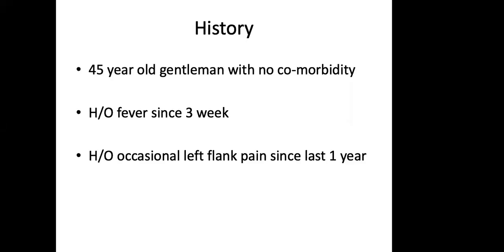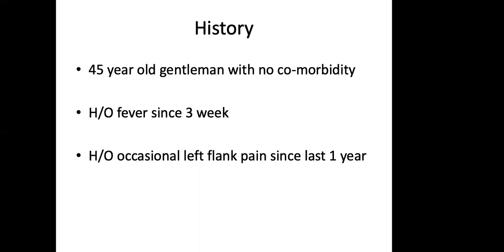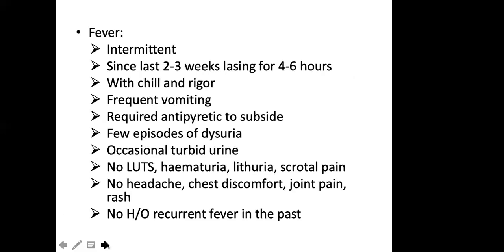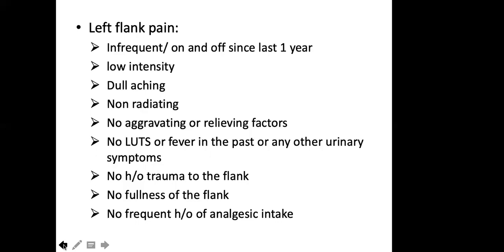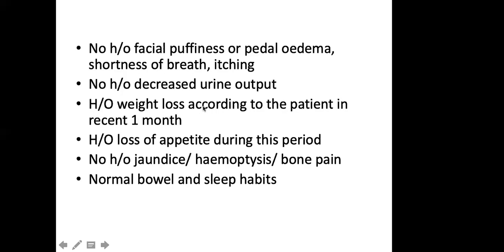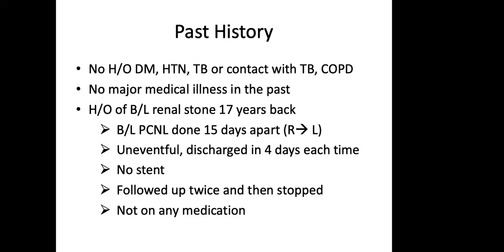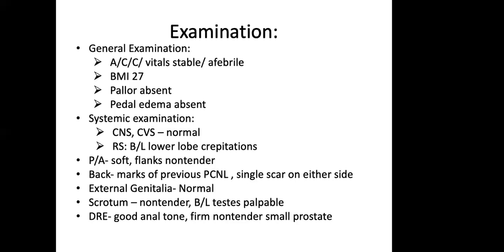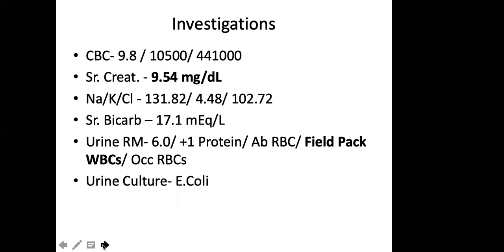Dr Rabindra Sabnis Urolithiasis 13 apr 2020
Dr Rabindra Sabnis Urolithiasis 13 apr 2020 on FB